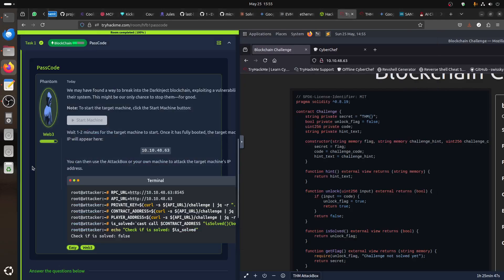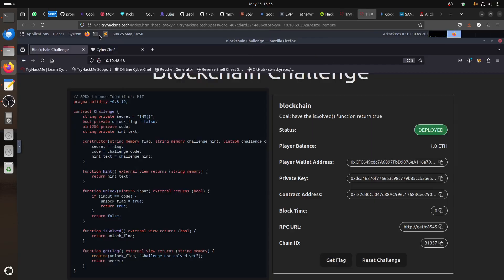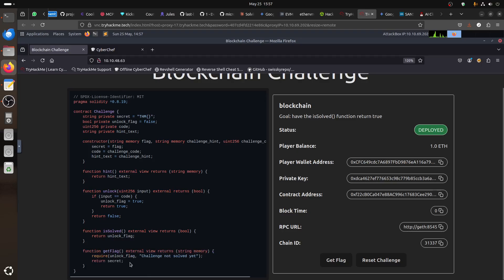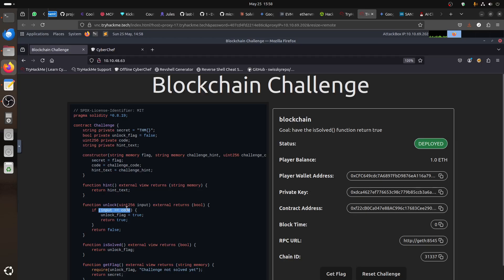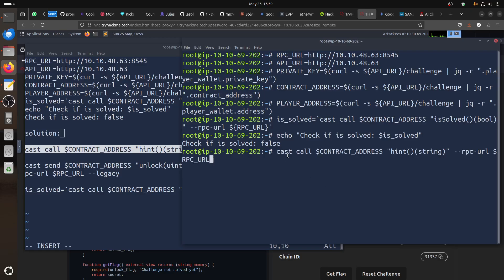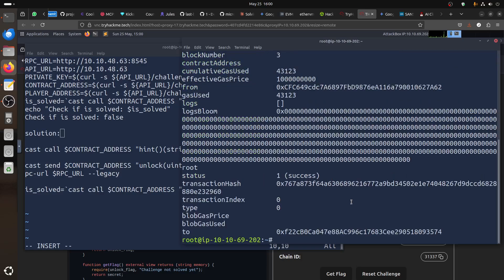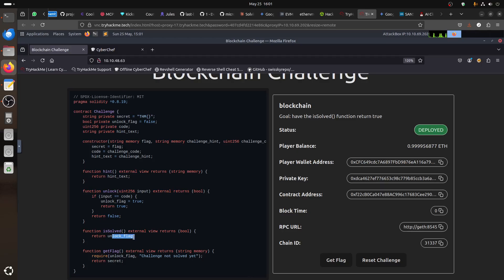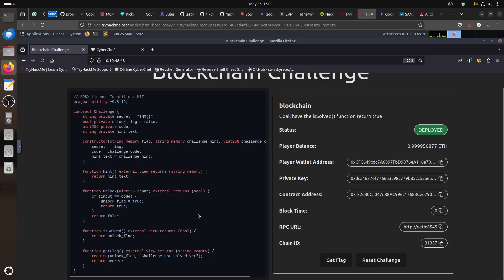TryHackMe PassCode | Smart Contract Hacking TryHackMe Blockchain Challenge | Hackfinity Battle CTF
📌From the Hackfinity Battle CTF event.📌

🕵️‍♂️ Scenario:🕵️‍♂️

We may have found a way to break into the DarkInject blockchain, exploiting a vulnerability in their system. This might be our only chance to stop them—for good.

Unlock the secrets of smart contract security in this detailed TryHackMe walkthrough! Learn how to analyze a Solidity contract, identify vulnerabilities, and use Foundry's 'cast' tool to interact with the blockchain, bypass challenges, and capture the flag. We'll cover calling functions like hint(), unlock(), and getFlag() step-by-step. Perfect for aspiring blockchain security pros and CTF players!

In this video, you'll see:
✅ Analyzing Solidity source code for vulnerabilities.
✅ Using 'cast call' and 'cast send' for contract interaction.
✅ Understanding how constructor-set values, hints, and state variables work.
✅ Solving the 'unlock' mechanism by providing the correct code.
✅ Retrieving the final flag from a smart contract.
✅ Common pitfalls like EIP-1559 errors and how to use '--legacy'.

Hackfinity tryhackme PassCode CTF blockchain Smart Contract, Blockchain, Ethereum, CTF, Walkthrough, Solution, Beginner, Solidity, Web3, Cybersecurity, Hint, Unlock, GetFlag, Easy CTF, Learn Blockchain